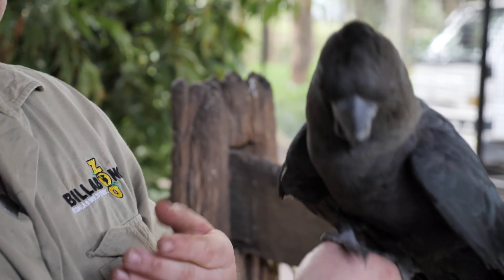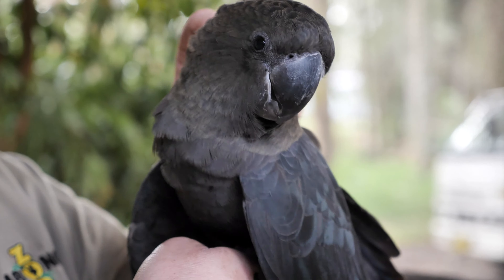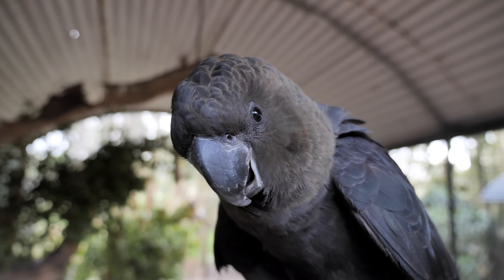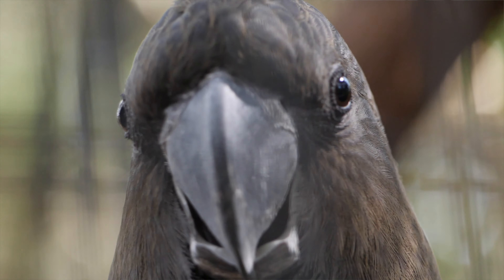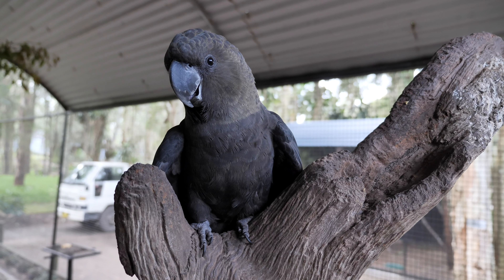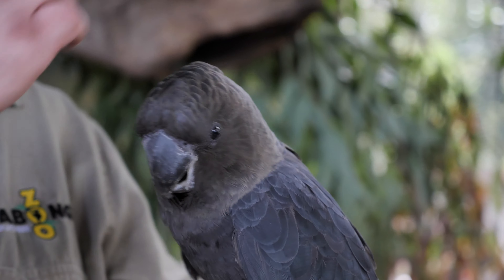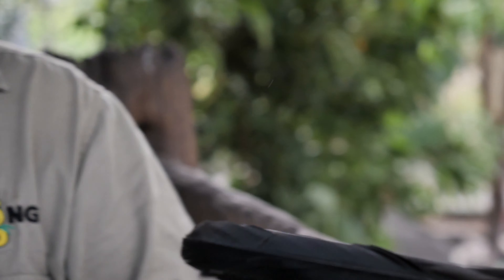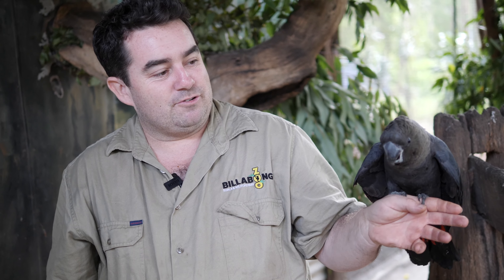Glossy Black Cockatoo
Meet Jarrah, our Glossy Black Cockatoo here at the Billabong Zoo.